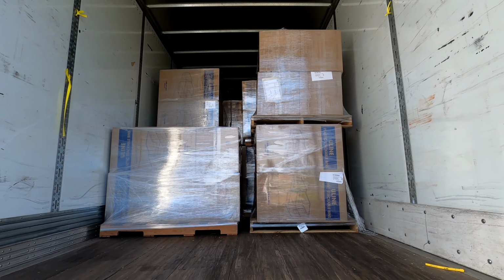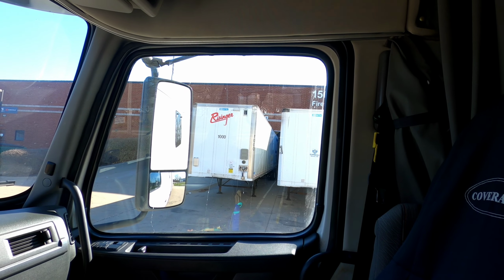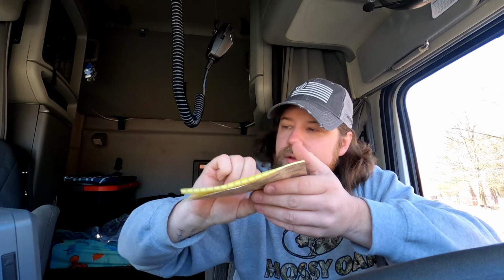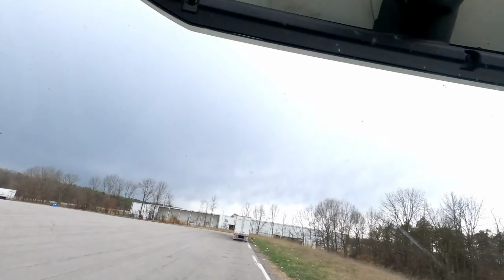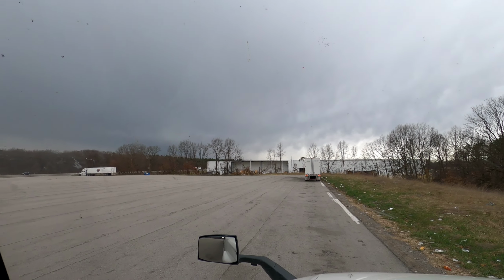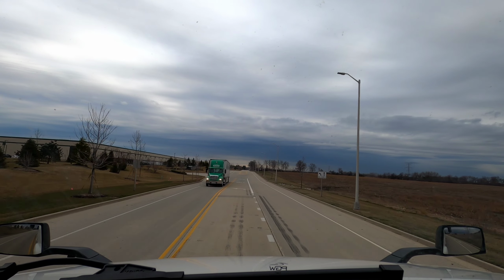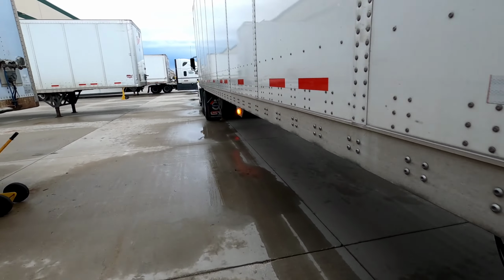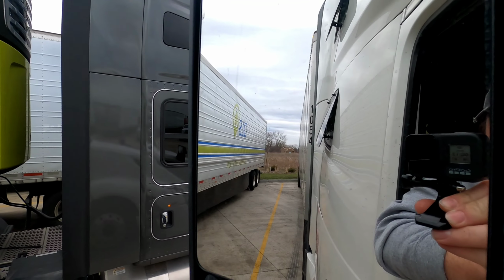KEEP ON MOVIN' - Ohio to Wisconsin in a Semi